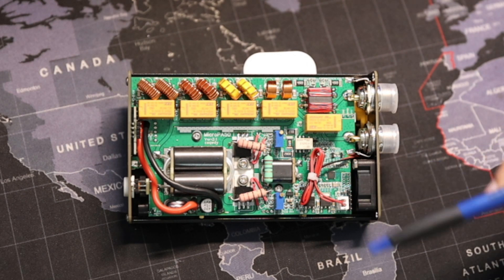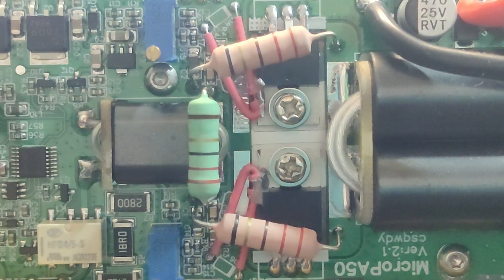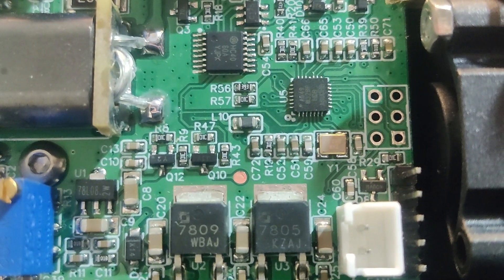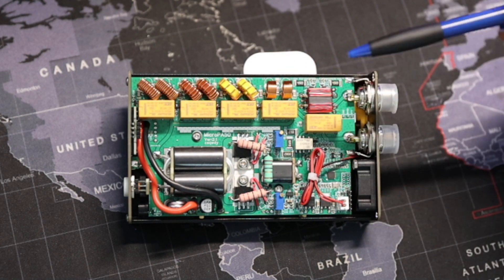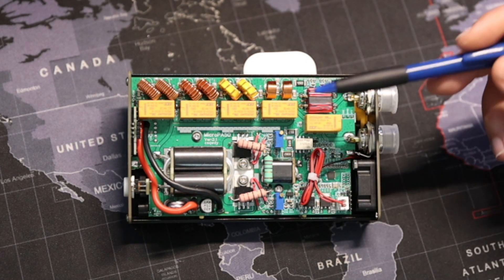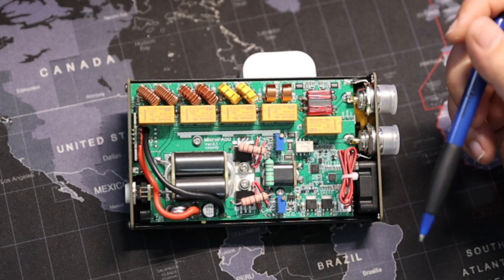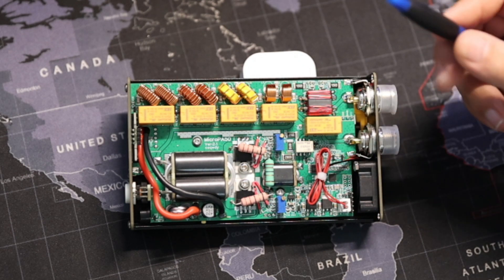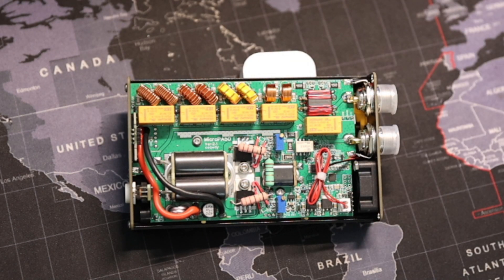MicroPA50 - A look inside! - Part 3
This is part 3 of a series of videos on the Micro Micro PA50 50W Shortwave HF Power Amplifier with Power / SWR Meter + LPF Filter 80m-10m

5w in 50w out, great little piece of kit!